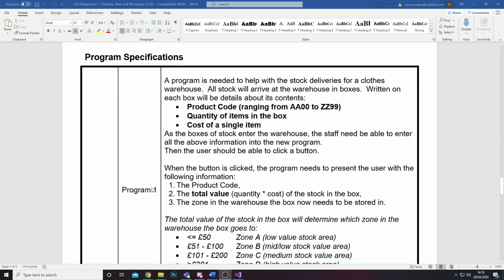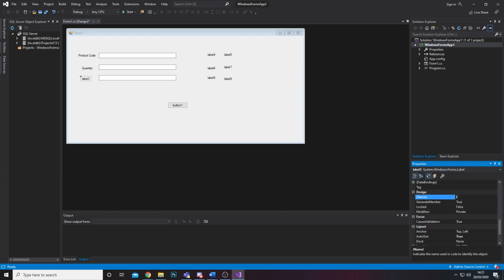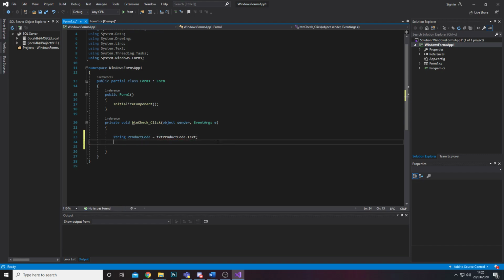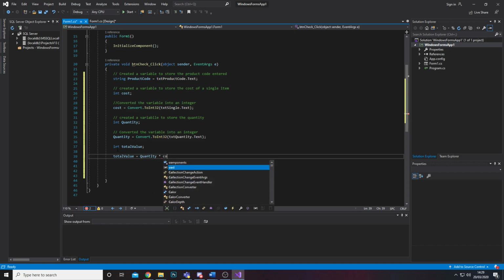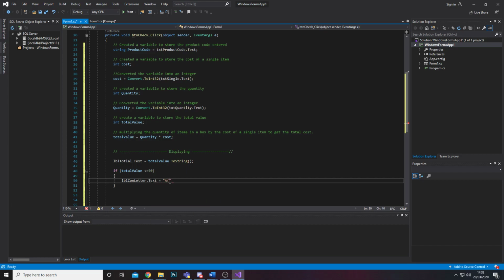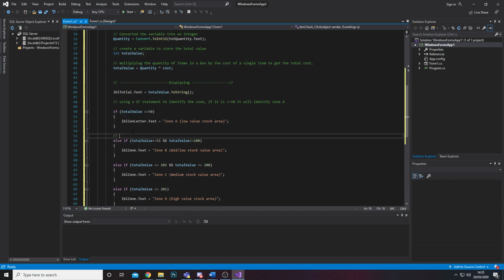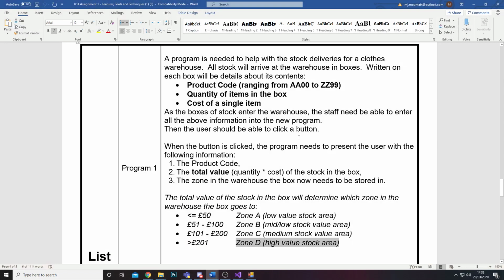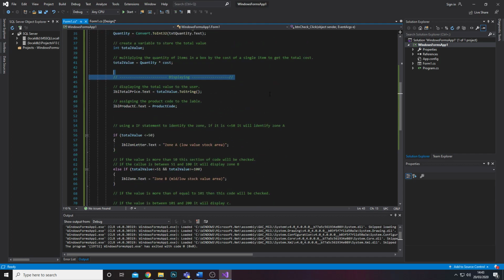Unit 14 - EDP - List A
Unit 14 - EDP - List A possible solution to the warehouse problem.